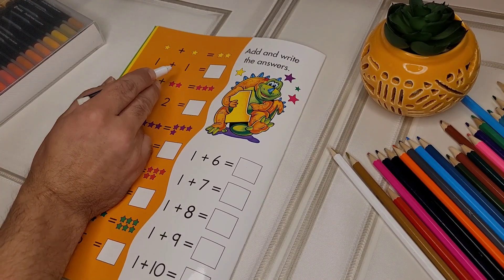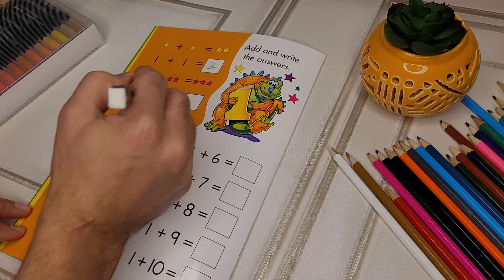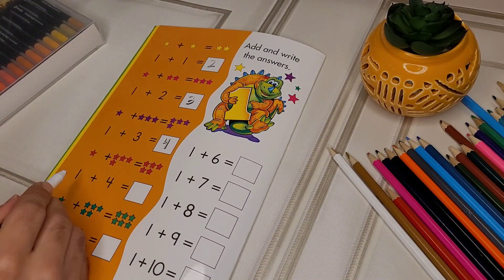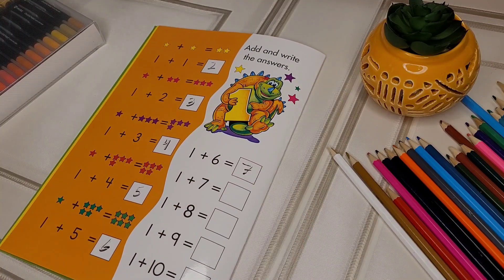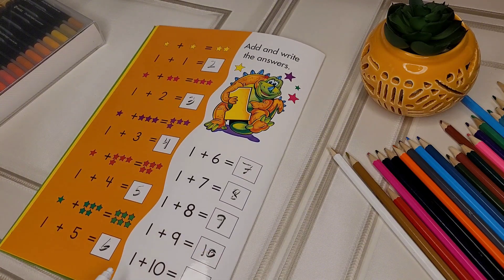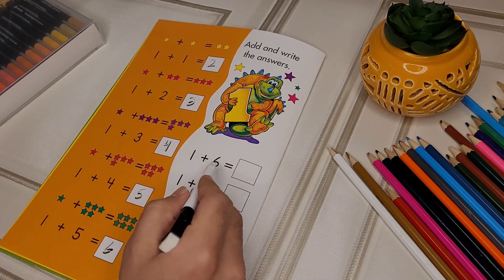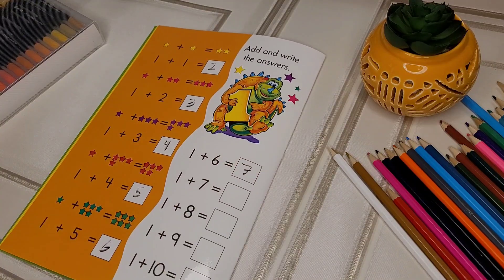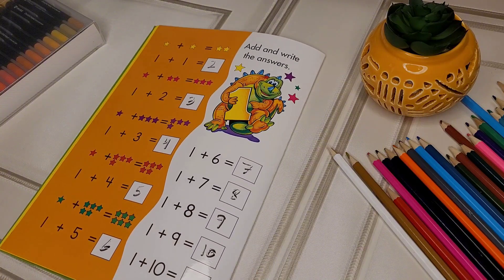Learn 1+2 till 1+10 number addition with fun .kids leaning fun